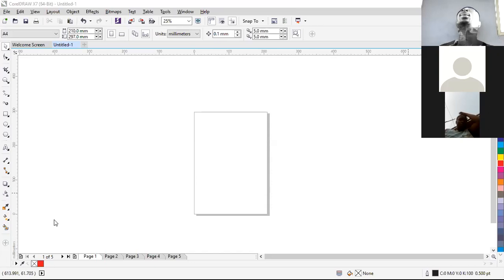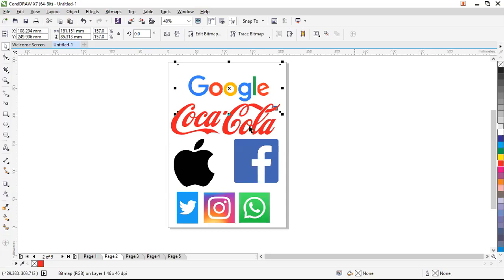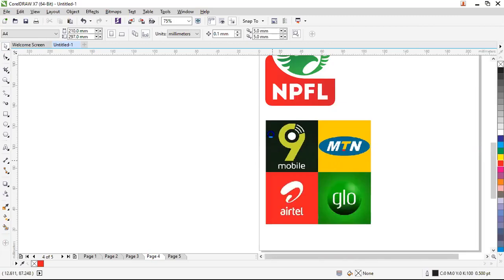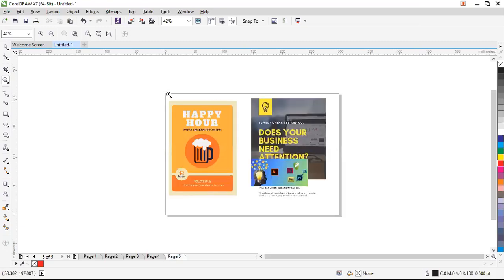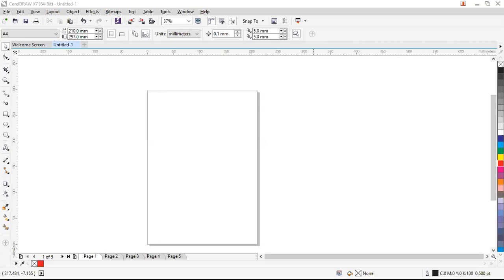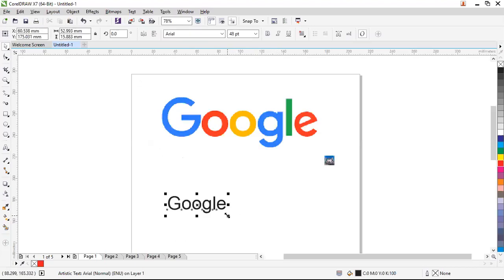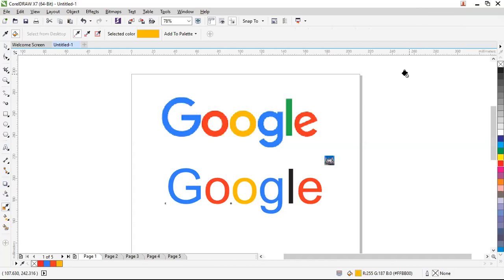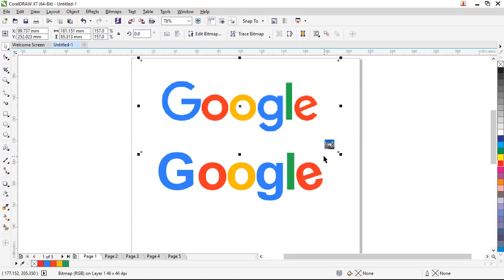Graphic Design masterclass Day1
Hands on Practical On Graphic Design From Beginner to Professional. Make good use of this period to learn something new and innovative.